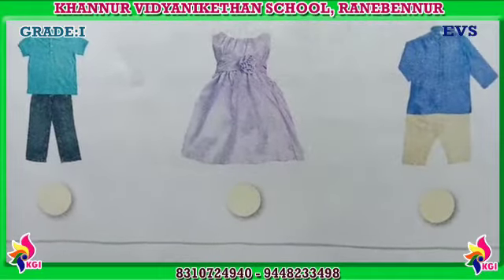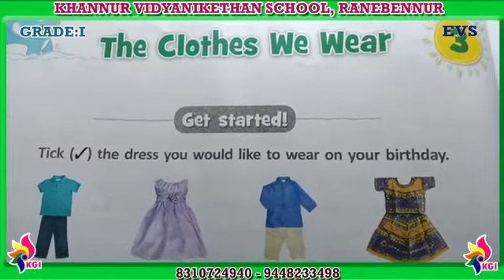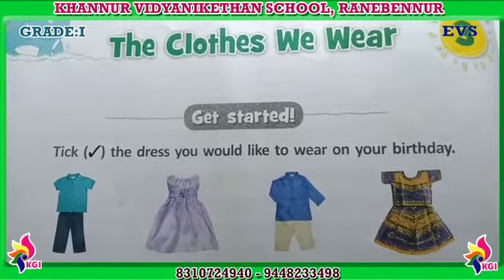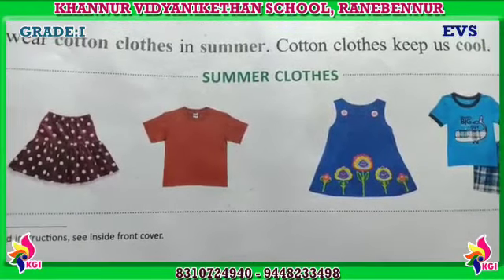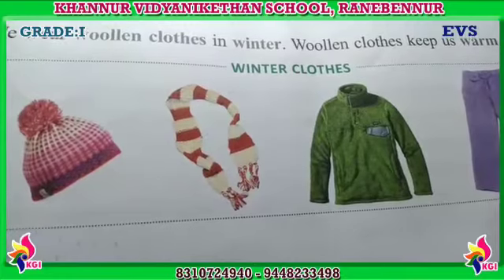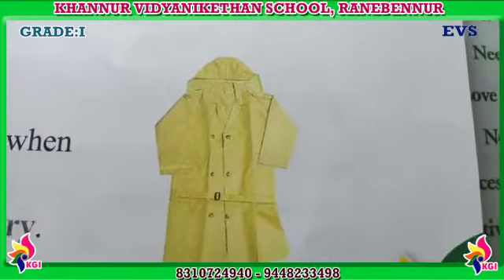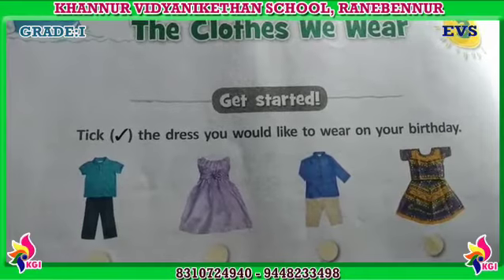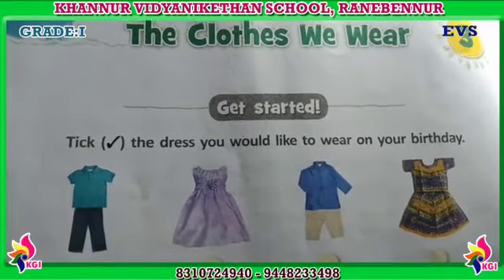Grade I - EVS - Lesson 3 - The Clothes We Wear - Part 1 - 06-08-2020